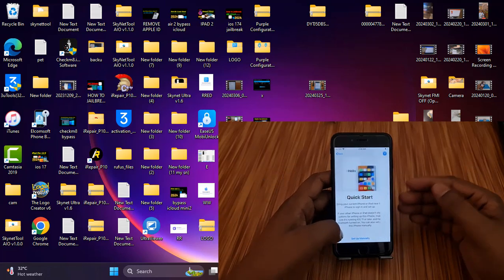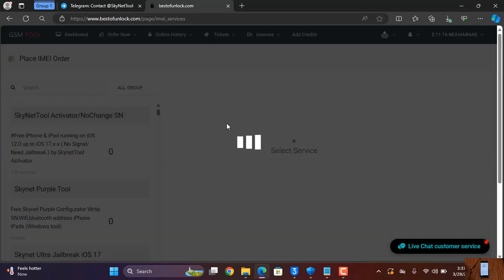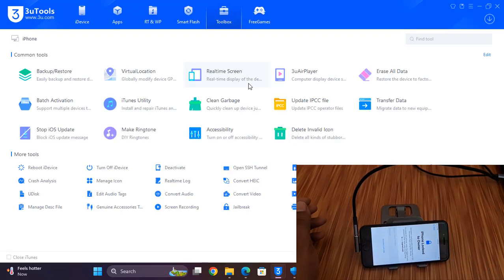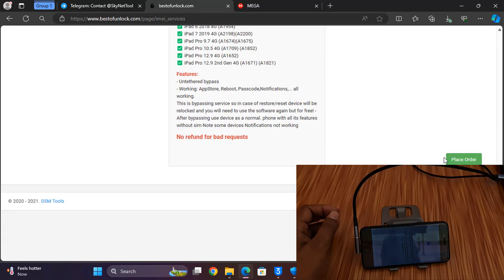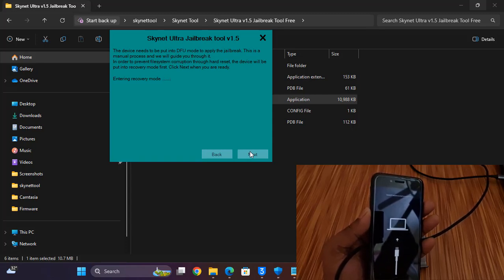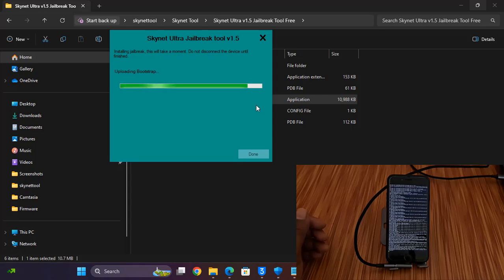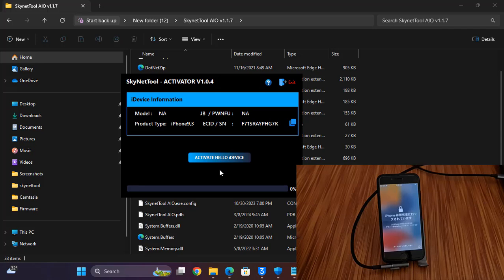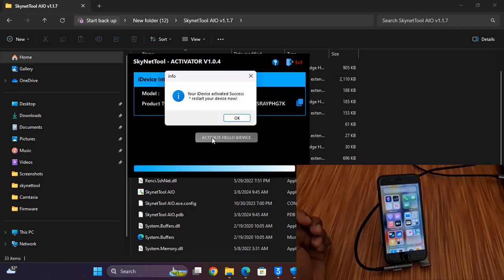Free Bypass iCloud Activation Lock iPhone & iPad running on iOS 12.0 up to iOS 17.4.1 Bypass iCloud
unlimited free activation for icloud bypass if you watch in March Month 2024 then free work , if you watch in april  pay and work

Skynet Tool Activator is a reliable tool to bypass iCloud Activation Lock Screen on iPhone & iPad running on iOS 12.0 up to iOS 17.x.x !

Bypass Activation Lock Screen in 1 click
Support for iOS from 12.0 and up to iOS 17.x.x
Compatible with iPhone,iPad
Compatible with Windows PC

✅ Fast and stable
✅ iCloud
✅ Update
✅ Reboot
✅ Apple Pay
✅ App Store
✅ Skip Setup
✅ Notifications
✅ Set Passcode after bypass

✅ Supported iOS 17.x.x/16.x.x/15.x.x/14.x.x

➖iPhone Model List
✅ iPhone 5SE
✅ iPhone 6S,6SPlus
✅ iPhone 7,7Plus
✅ iPhone 8,8Plus
✅ iPhone X
✅ iPad Pro 12.9 4G (A1652)

Features:
- Untethered bypass
- Working: AppStore, Reboot, Passcode,Notifications,... all working.